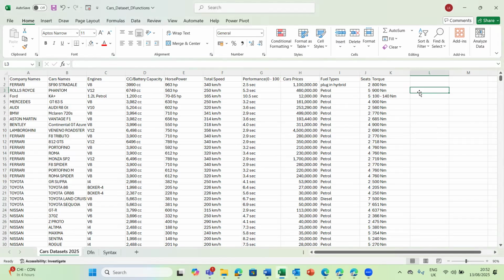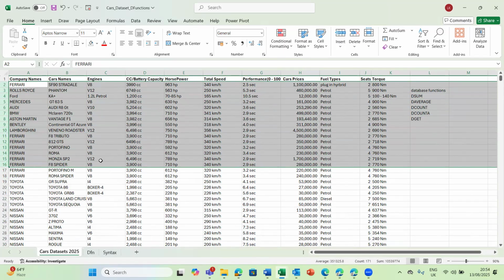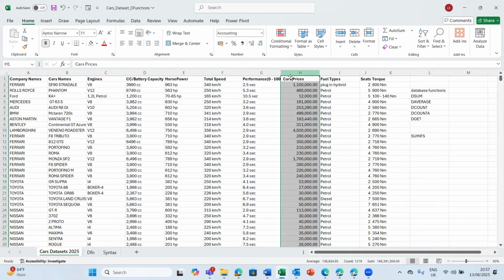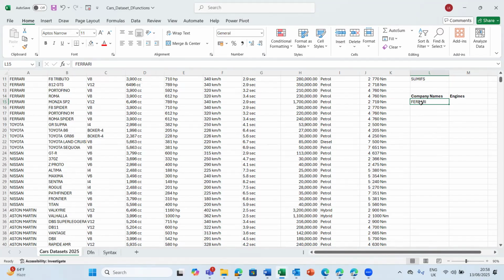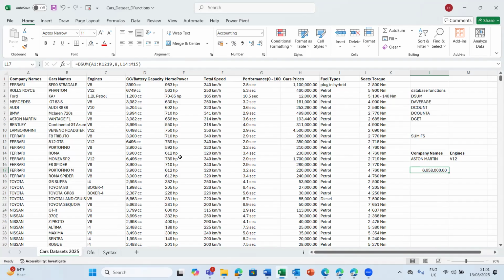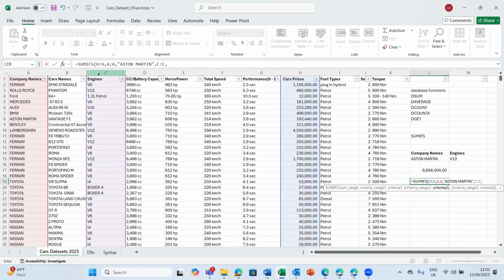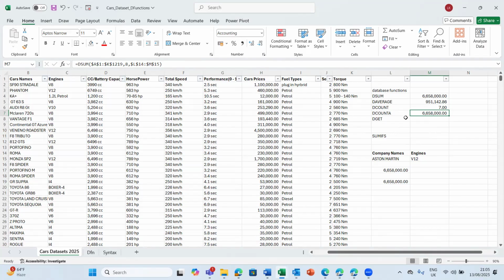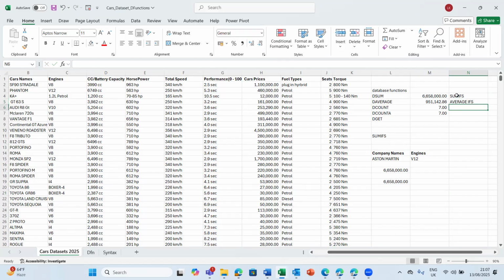Excel DSUM DAVERAGE DCOUNT DCOUNTA FUNCTIONS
Learn about DSUM, DAVERAGE, DCOUNT, DCOUNTA as alternatives to the SUMIFS, AVERAGEIFS, COUNTIFS, COUNTAIFS Functions.